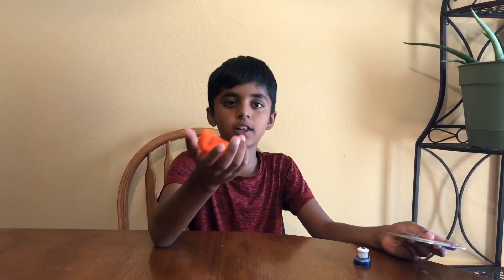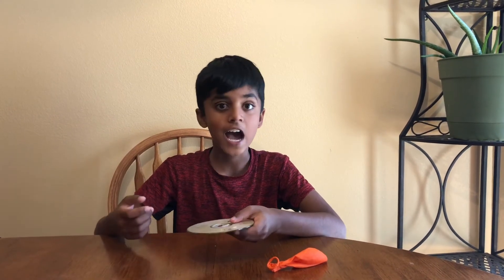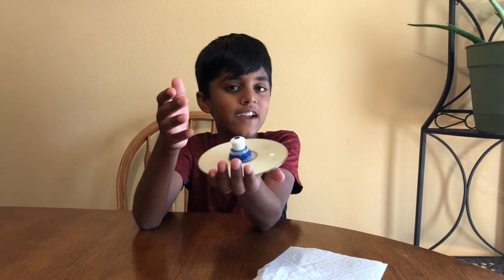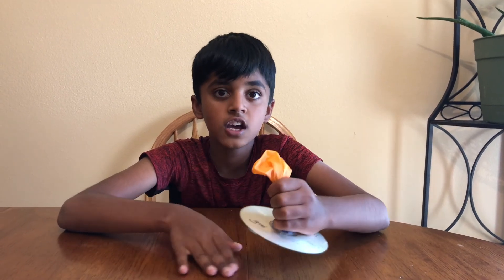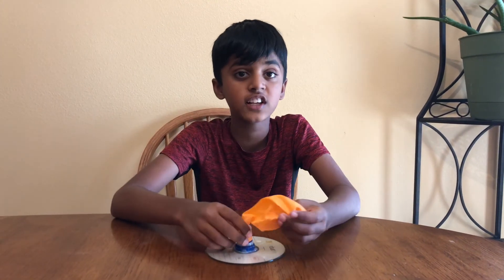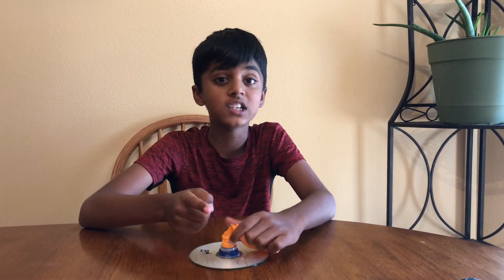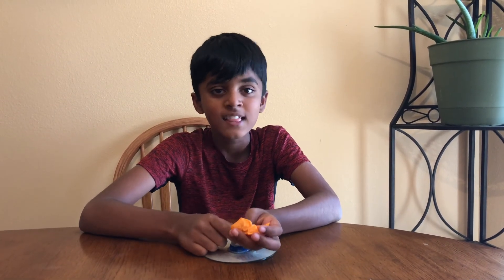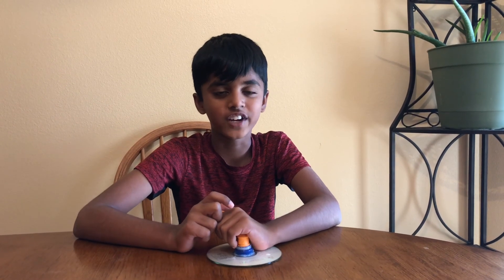How to make CD Hovercraft,CD and balloon Experiment | 2 Min Science,Easy and Simple Science for kids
This is easy and simple experiment for kids to do in home.CD Hover Craft is a fun Science experiment for School kids.Science With Visvaa.Science fun for kids